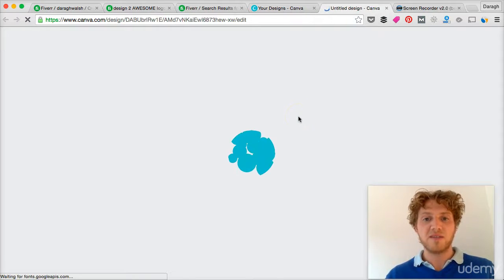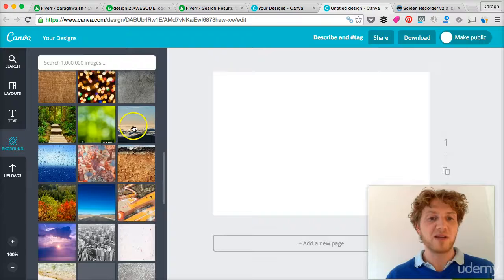Gig Finishing Touches Tags Duration Gig Extras 020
Lets in my channel  '' LEARN YOUR SELF'' every subjects of education of all classes like English, Mathematics, Science Subjects and economics education etc. you need not worry about in these subjects. Every subject is explained in simple method.Gig Finishing Touches Tags Duration  Gig Extras 020.05 How to Increase Your Sales on Fiverr.[FreeTutorials.Us] fiverr-freelancing-learn-from-a-fiverr-top-rated-seller